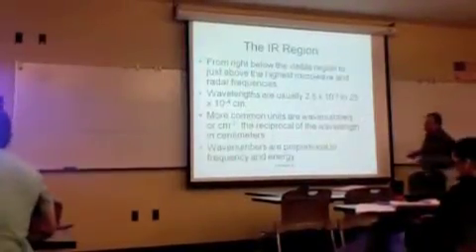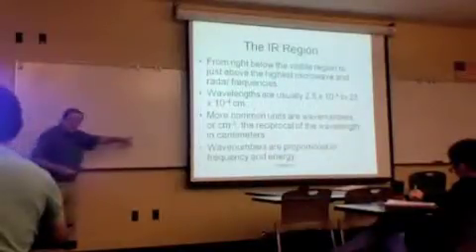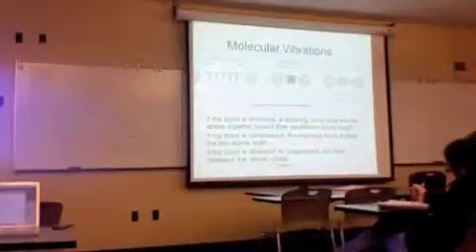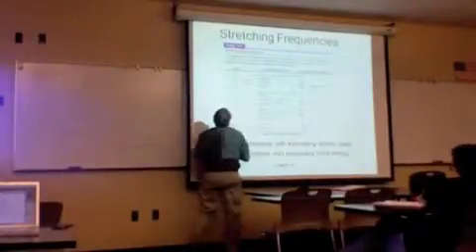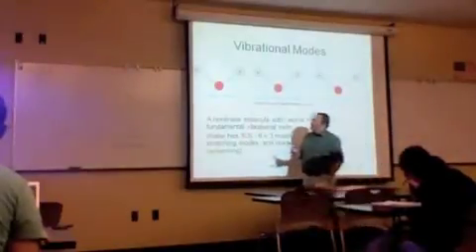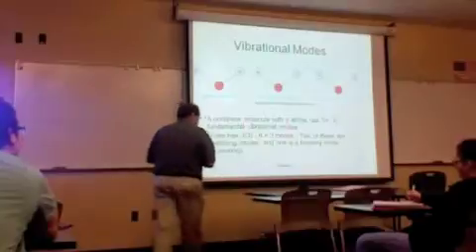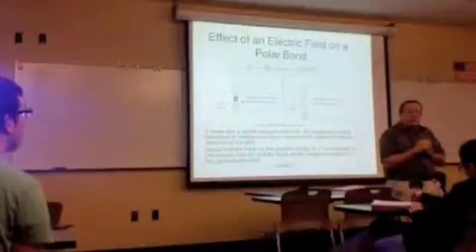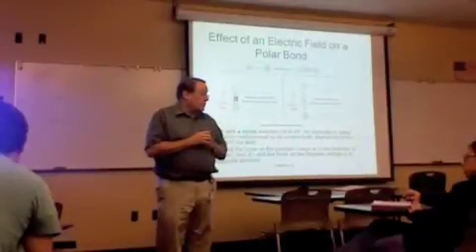CHM235 Day 5 Chpt 12 slide 1 to 12 (2)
CHM235 Day 5 Chpt 11 slide 48 to end